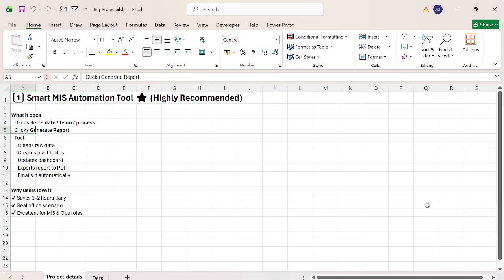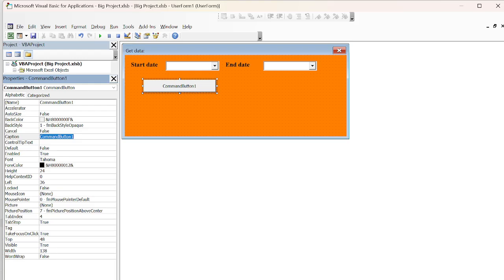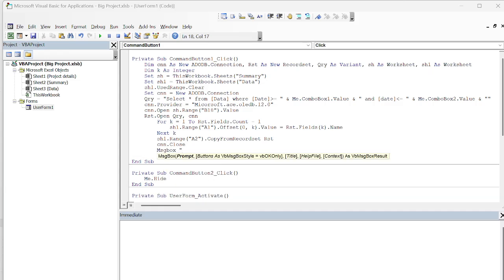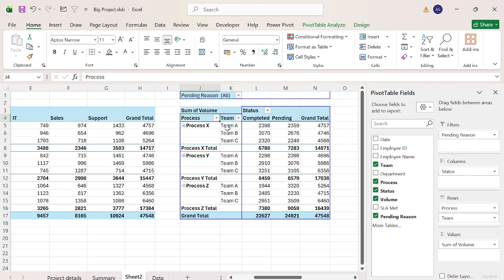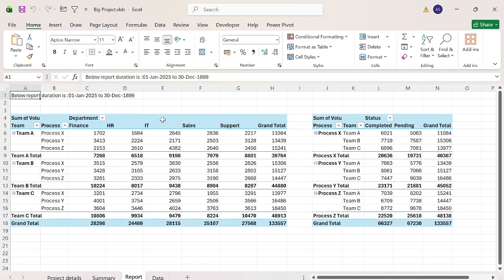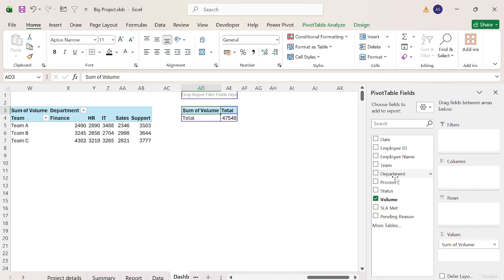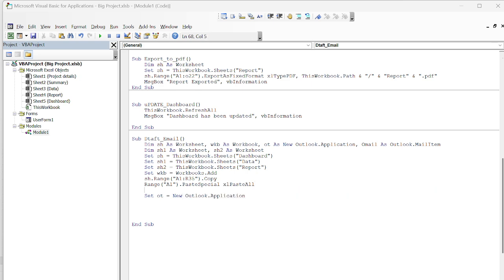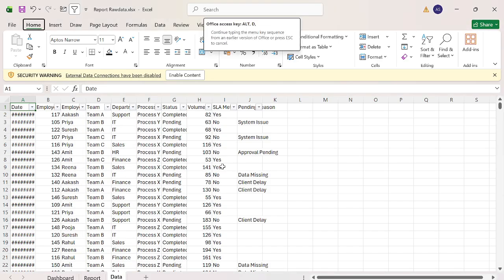🔥End-to-End MIS Automation in Excel VBA | Data Cleaning → Dashboard → Email. Excel VBA and SQL